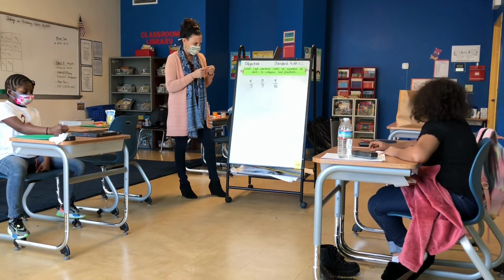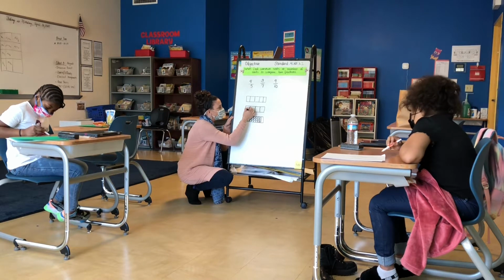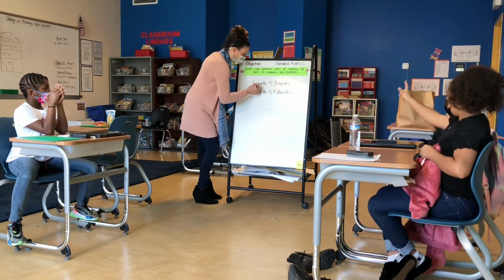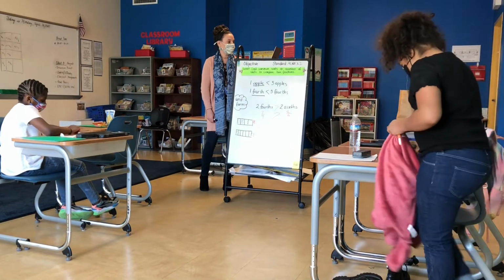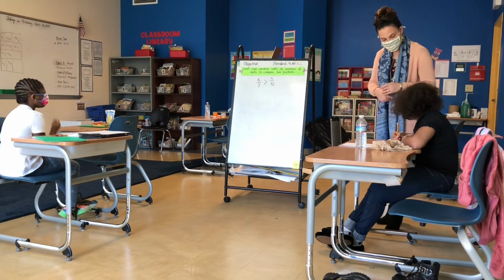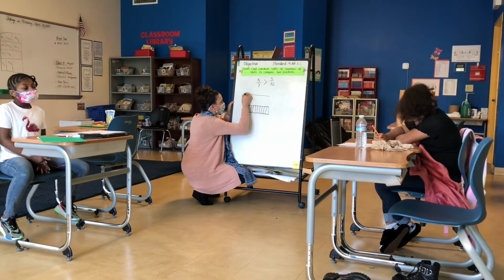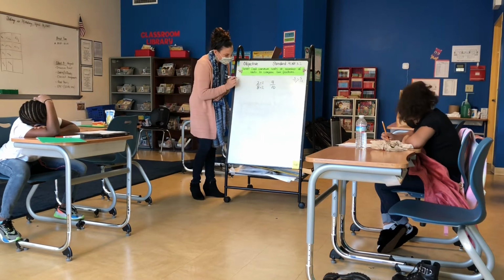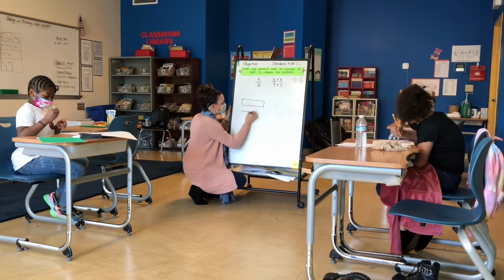Math Video Lesson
4th Grade Eureka Math